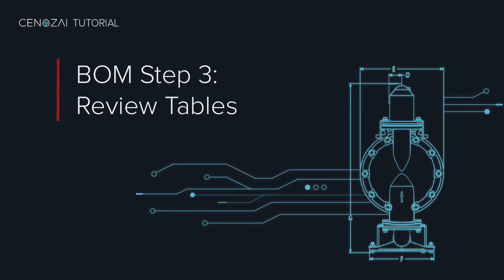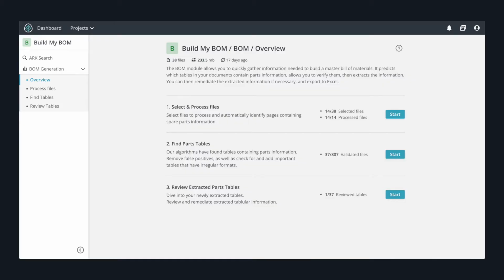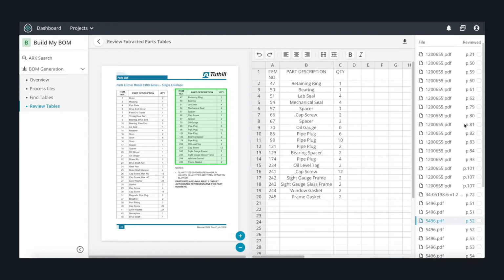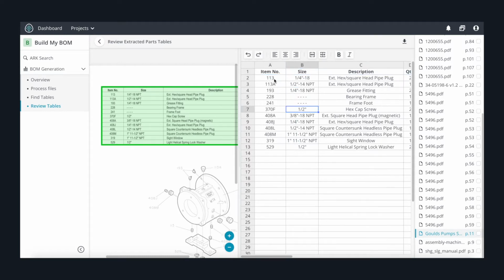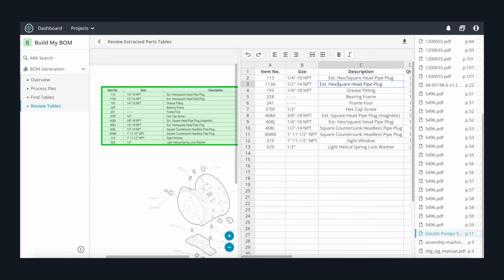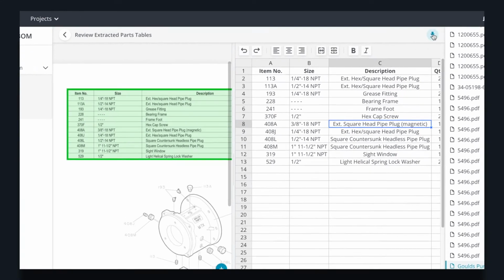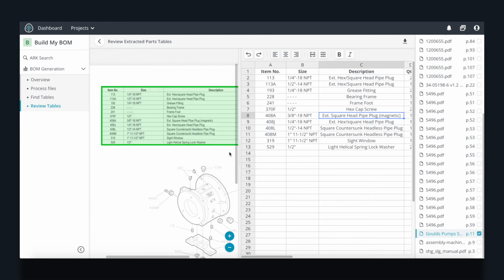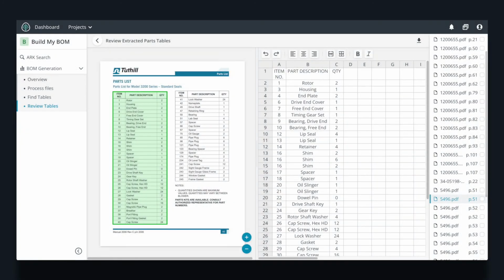Cenozai BOM Module: Review Tables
Cenozai's BOM Module helps you easily extract critical parts information from PDFs and images to create your Bill of Materials catalogue. This tutorial shows you how to review and remediate tabular content extracted by Cenozai's AI in Step 3 of the BOM Module.